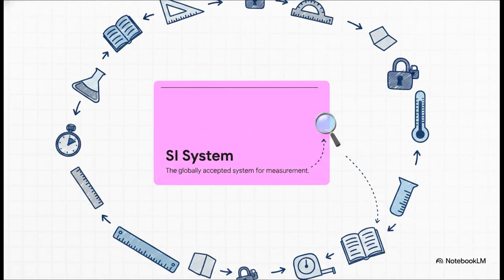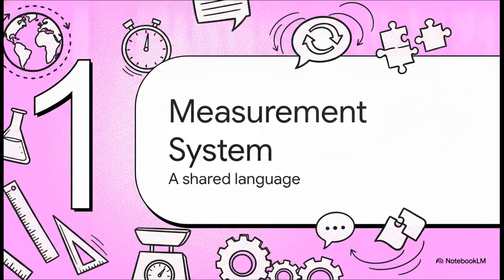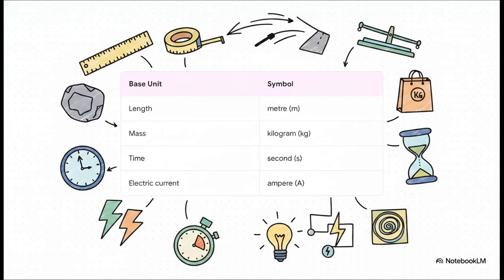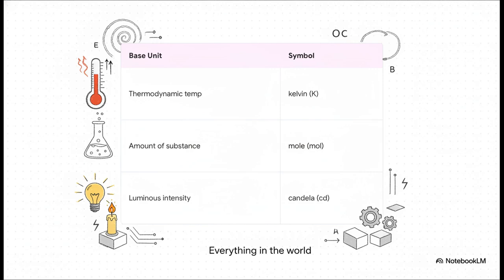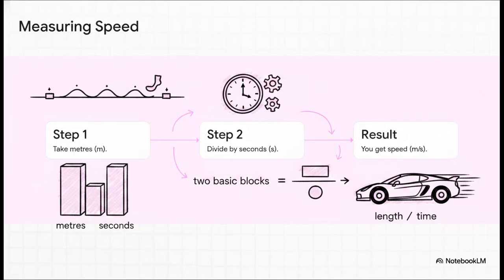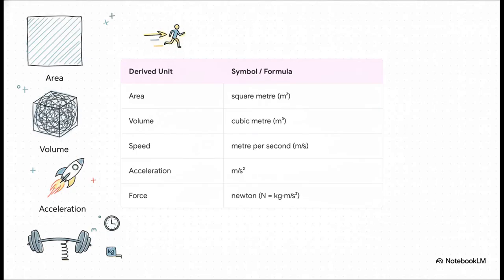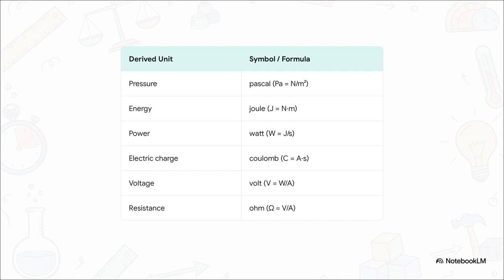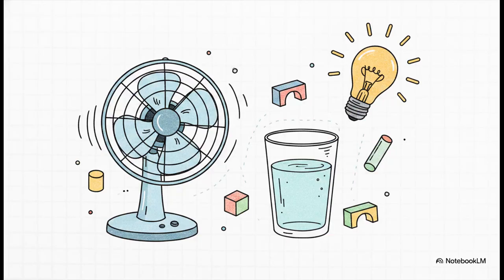What are Base and Derived Quantities? | Physics Basics Explained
What is the difference between Base Quantities and Derived Quantities? If you are confused about how physical quantities are measured and classified, this video is for you!

In this video, we break down:
1. What are Base Quantities? (The 7 fundamental building blocks of physics)
2. What are Derived Quantities? (How they are created by combining base quantities)
3. Easy-to-remember real-life examples and units (like Meter, Kilogram, Velocity, and Acceleration).

Whether you are preparing for your board exams or just want to master the basics of physics, this quick and easy guide has got you covered!